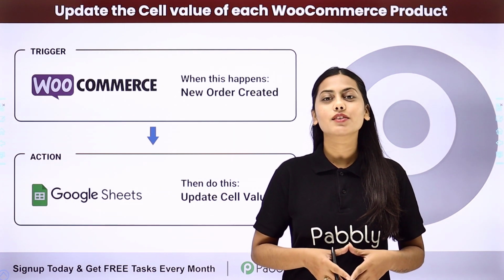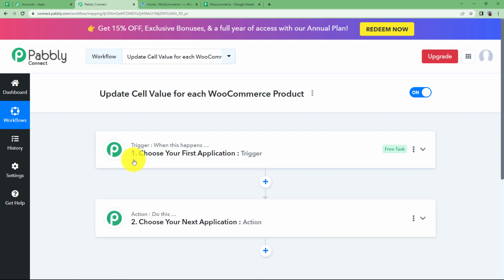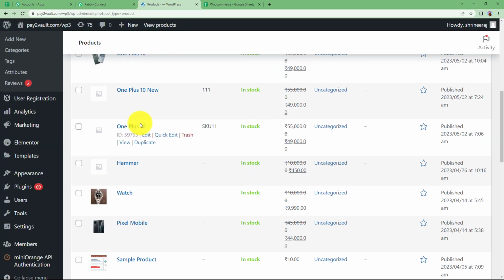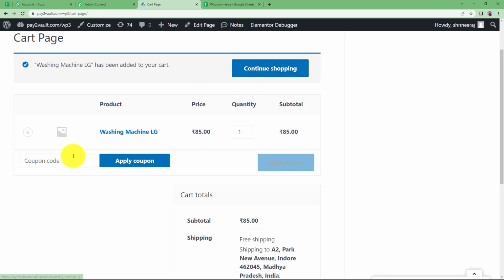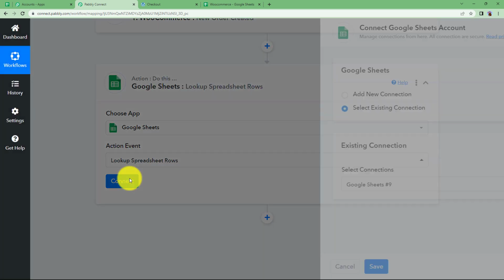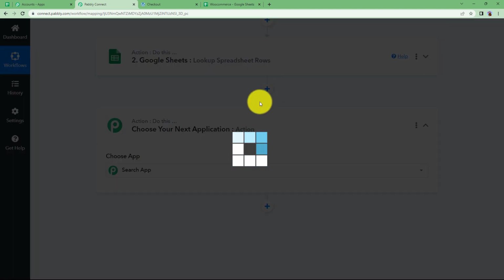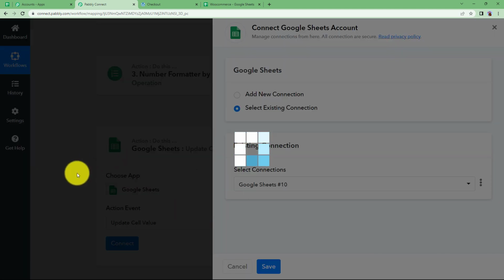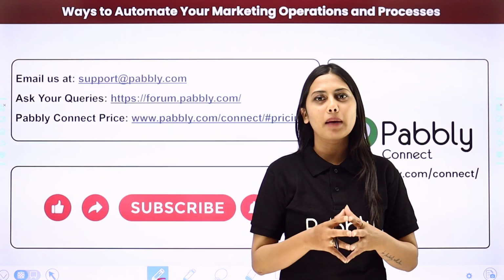How to Update the Cell value for Each WooCommerce Product - WooCommerce Google Sheets Integration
In this video, we will learn WooCommerce Google Sheets Integration using Pabbly Connect. With Pabbly Connect, you can easily set up an automation that will update the cell value of each product in your WooCommerce store. This will ensure that your inventory remains up-to-date and accurate, making it easier for you to manage your store and provide the best possible experience for your customers.

Check out the video and setup this automation within a few clicks using Pabbly Connect software.

1. Automation: Pabbly Connect offers automation capabilities that can help you automate mundane and repetitive tasks. This allows you to save time, money and resources.

2. Integration: Pabbly Connect provides a wide range of integrations so that you can connect different web services with each other. This helps you to create smarter workflow processes and make your business more efficient.

3. Security: Pabbly Connect takes security seriously and provides an industry-standard security system to protect your data and applications.

4. Scalability: Pabbly Connect is highly scalable and allows you to easily add new applications and services to your workflow.

 5. Cost-effective: Pabbly Connect is cost-effective and provides plans for different business sizes.